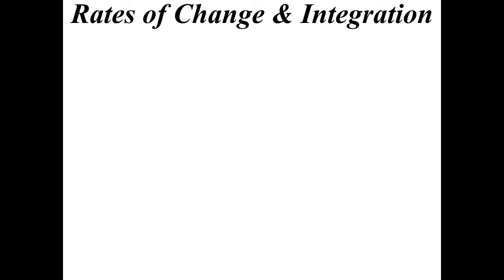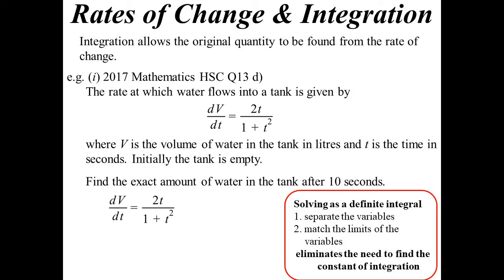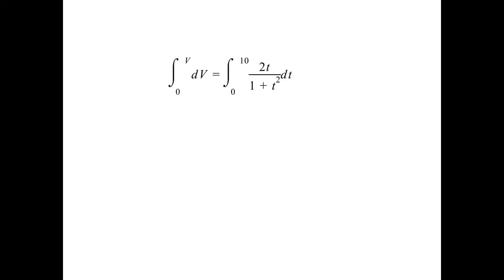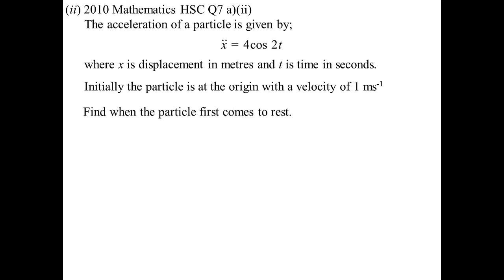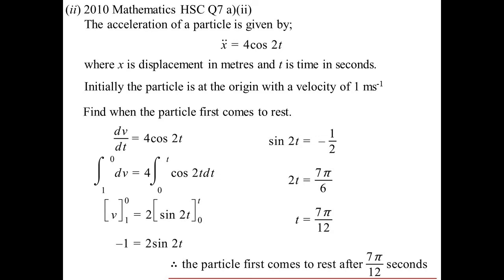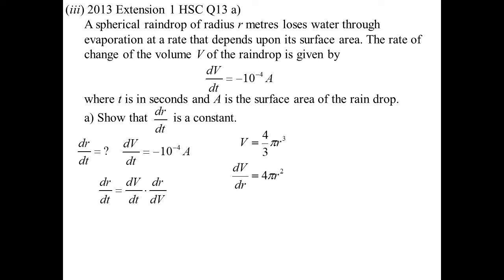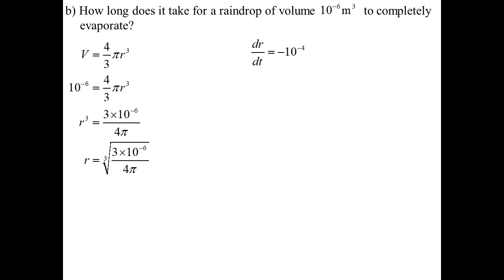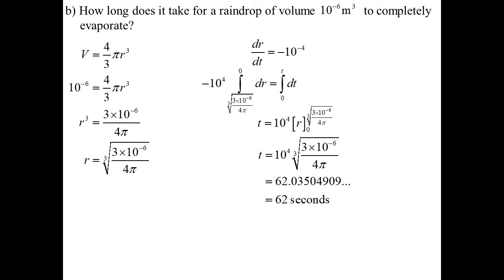12X1 T11 06 rates of change & integration 2022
Integrating rates of change allows us to find information about the original quantities